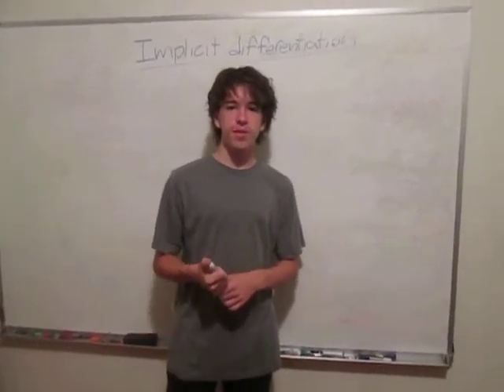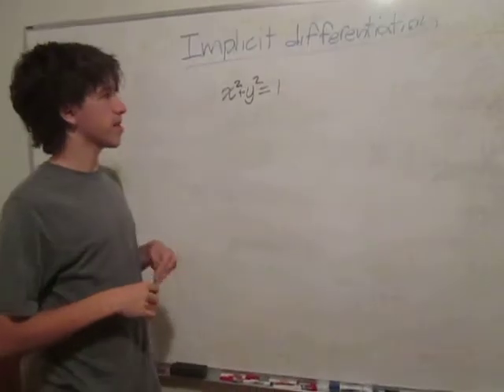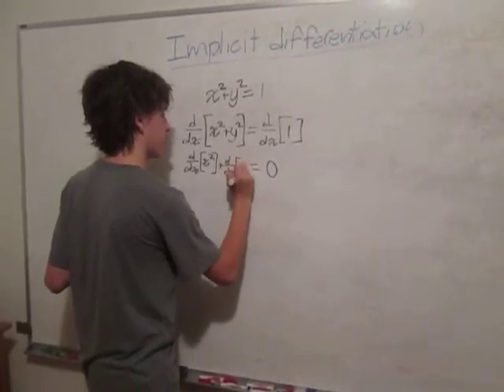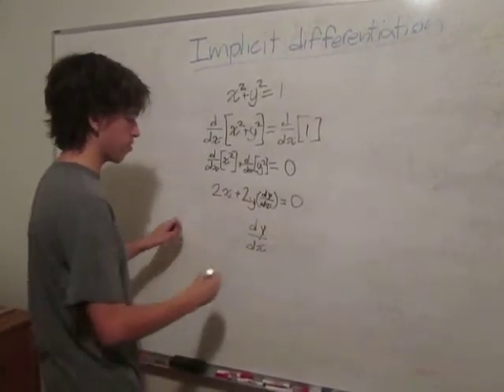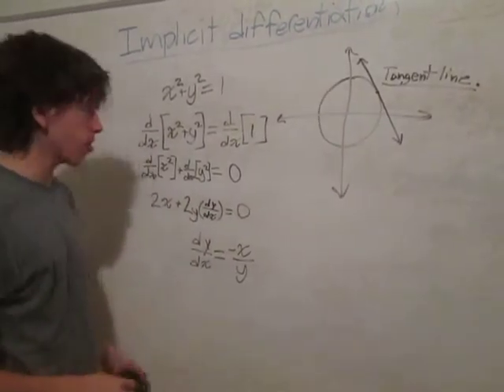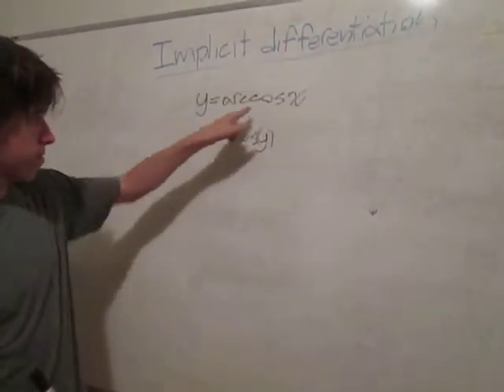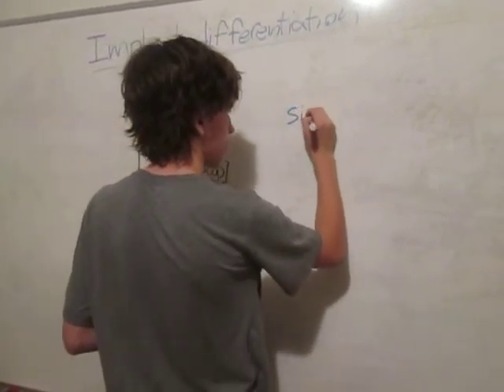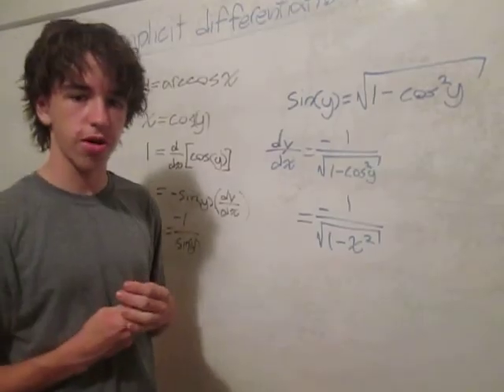Implicit Differentiation [OLD]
In this video we use one of my favorite forms of derivative-taking, the implicit method.